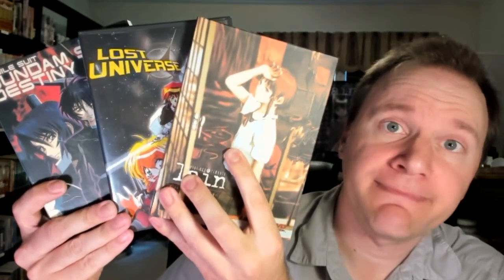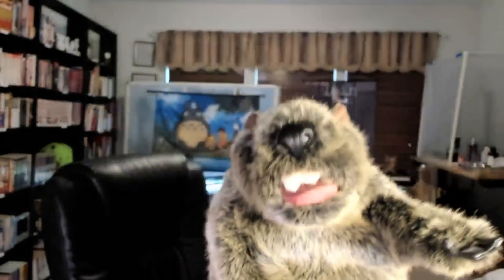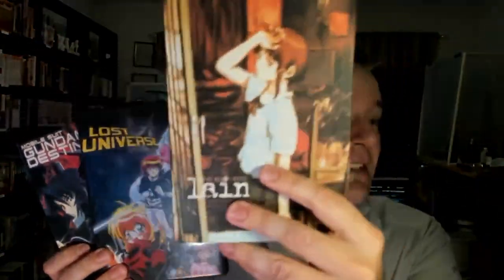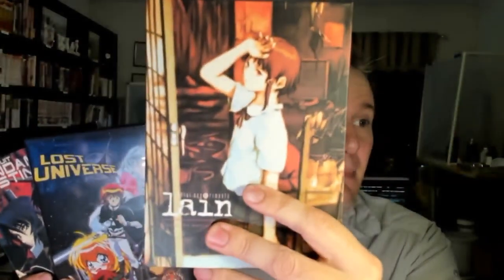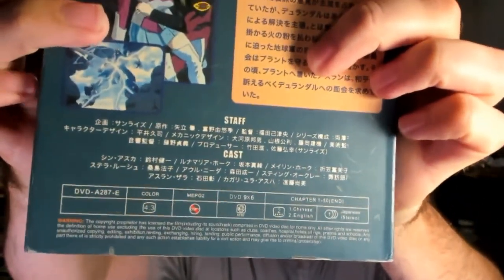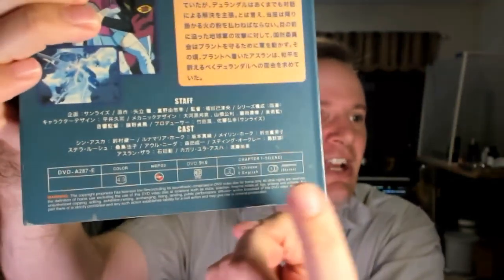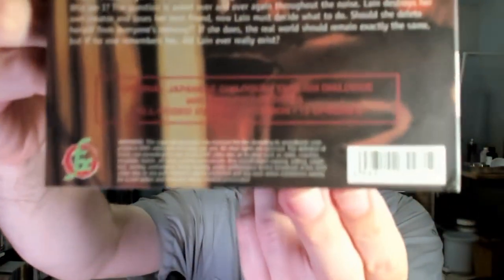How to tell if your box set is a bootleg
Is that cheap box set legit...or just going in the pockets of pirates? Here's how to find out